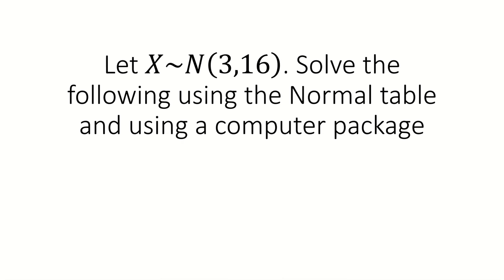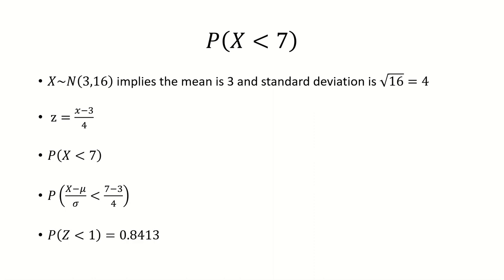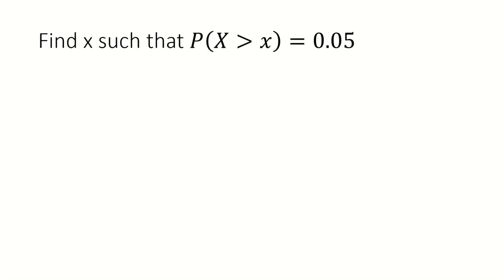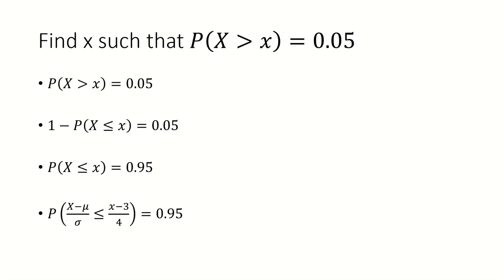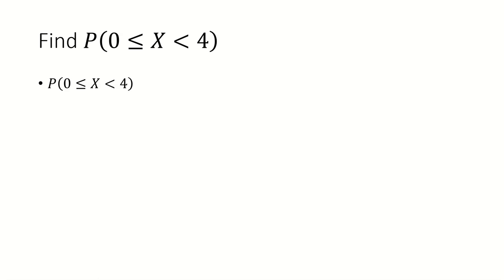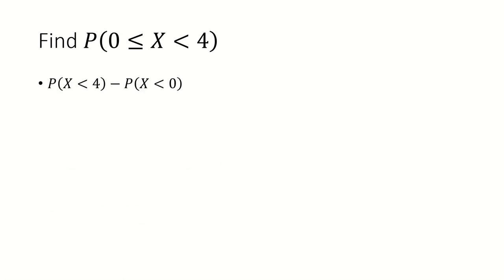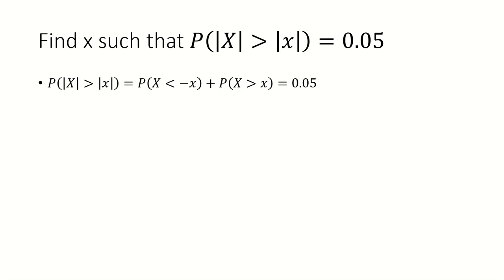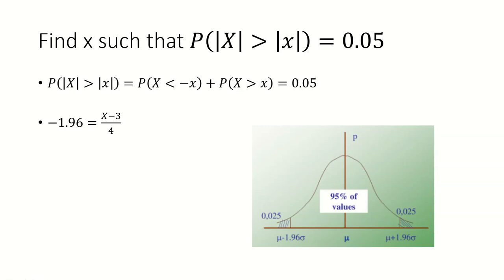Let X~N(3,16). Solve the following using the Normal table and using a computer package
In this video, we will learn how to solve normal distribution problems. We will use the example of X~N(3,16) to illustrate the steps involved in solving normal distribution problems.